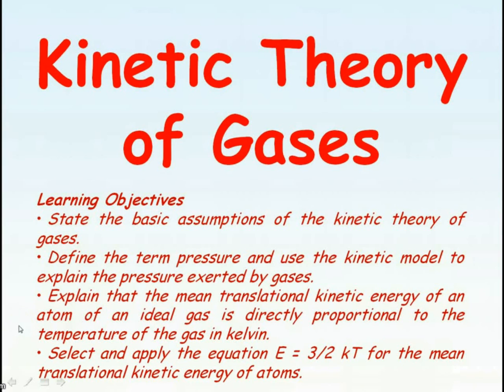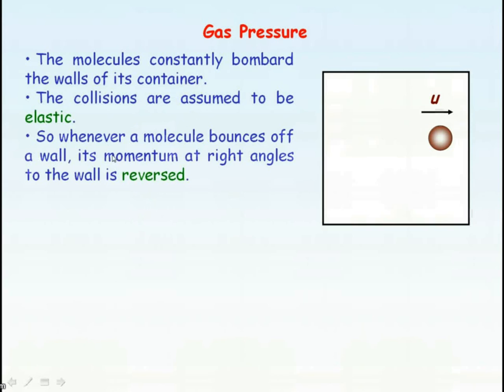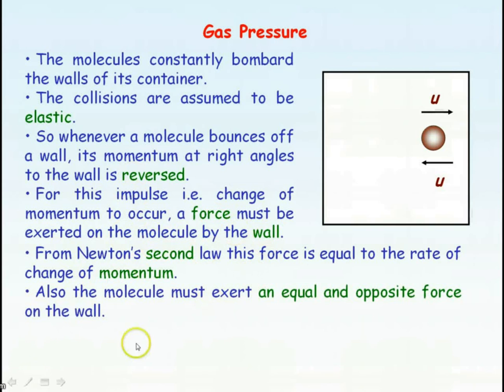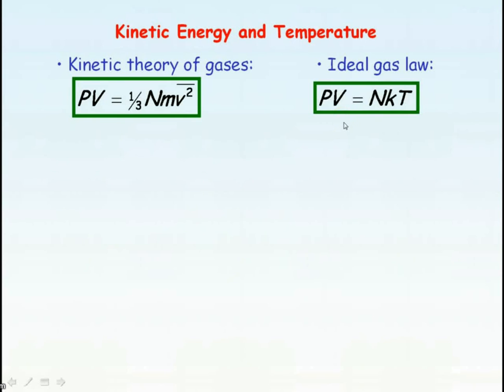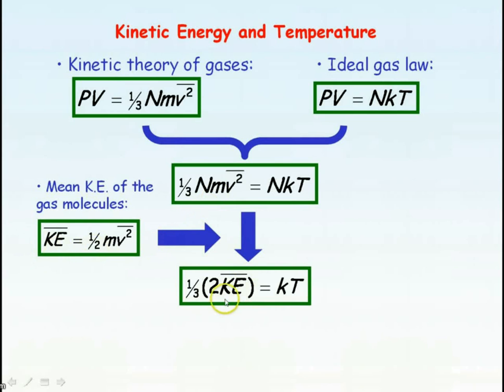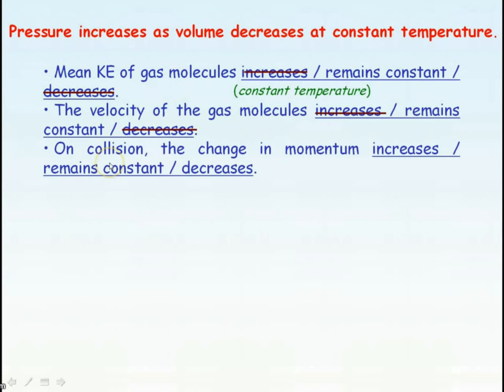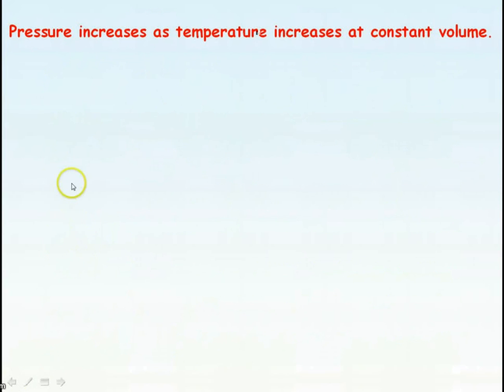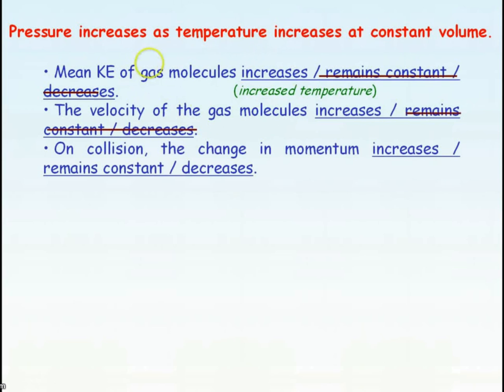Thermal 03 - Kinetic Theory of Gases